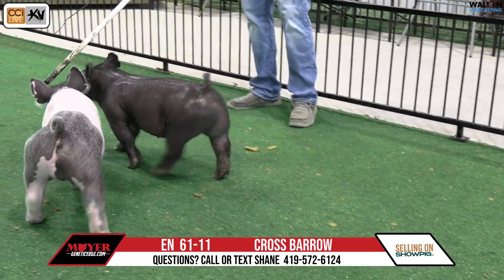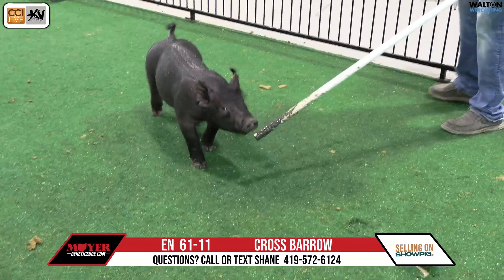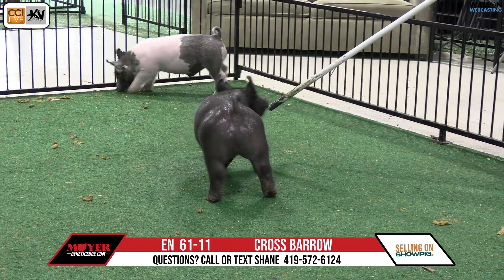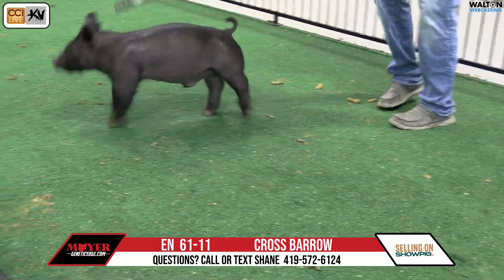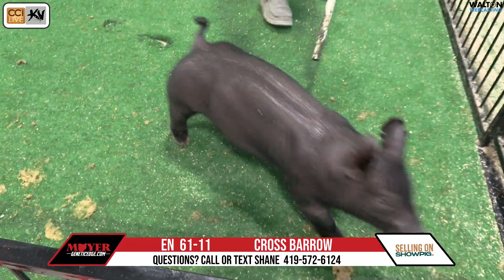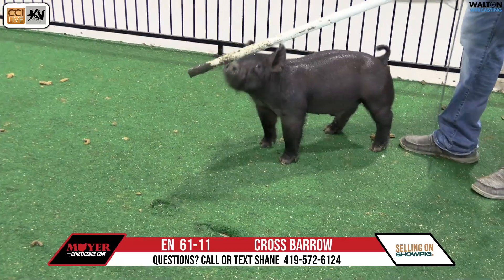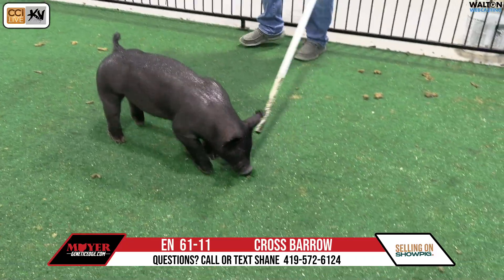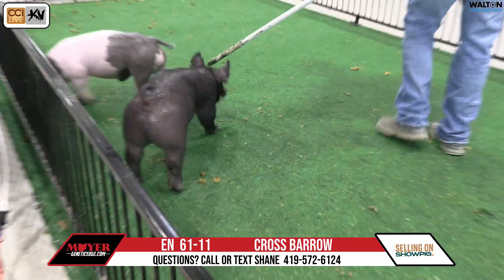EN 61 11 Moyer March 4 Sale 27 February 2024 10 52 18 AM 27 February 2024 11 55 24 AM